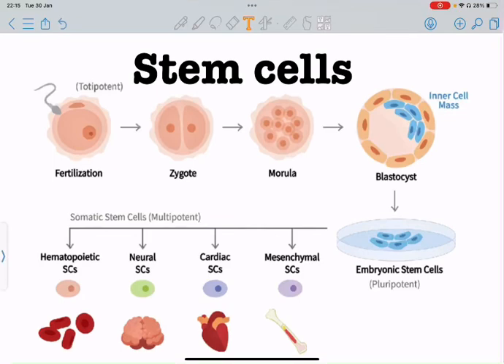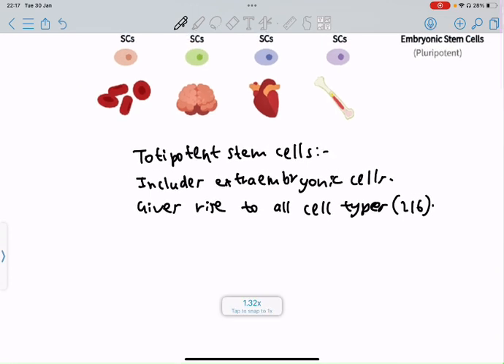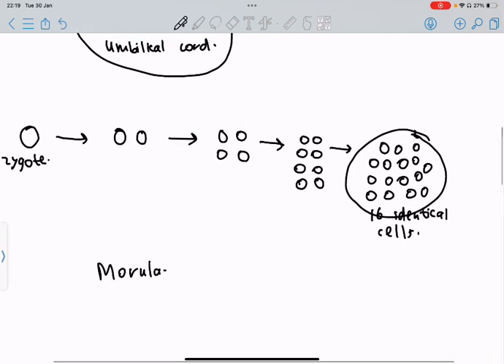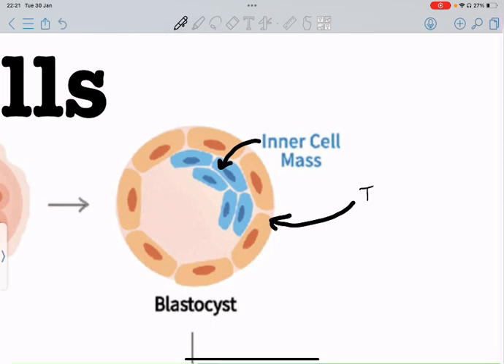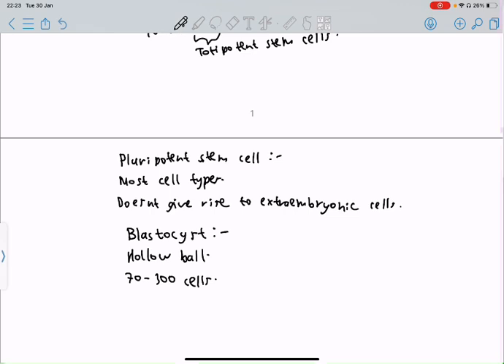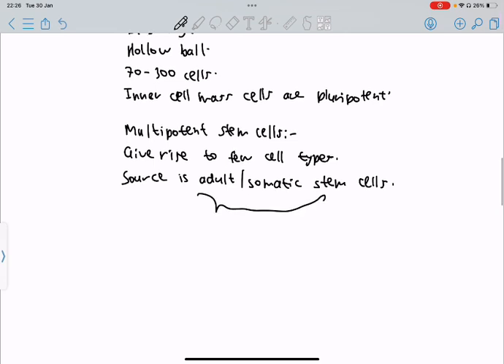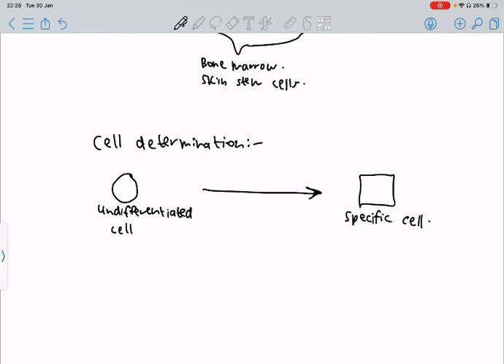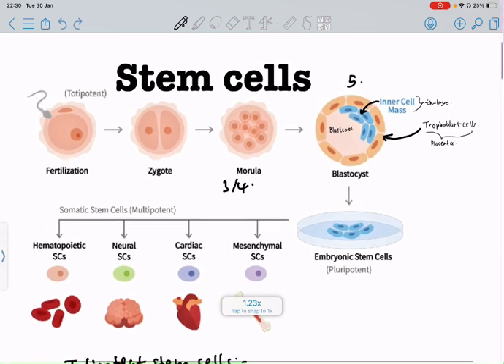All of stem cells and types of stem cells- AS LEVEL BIOLOGY UNIT 2